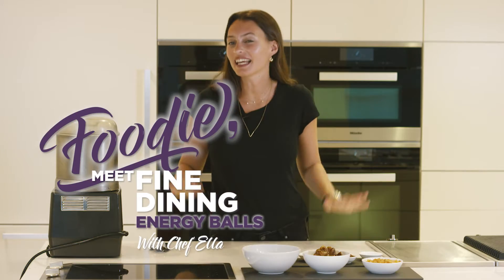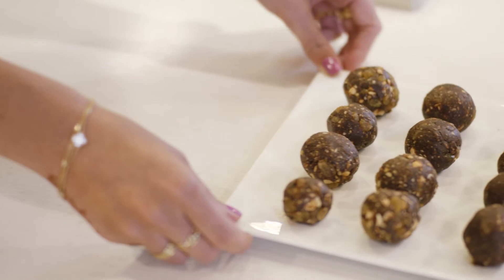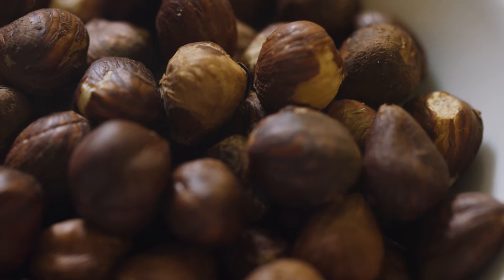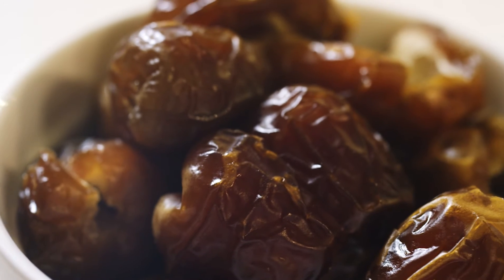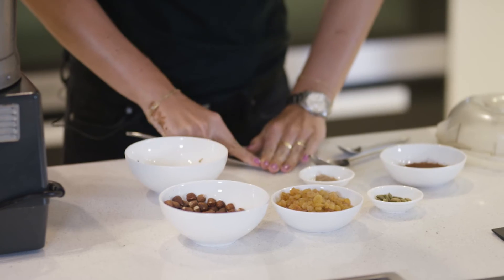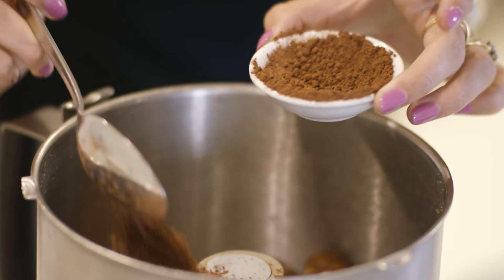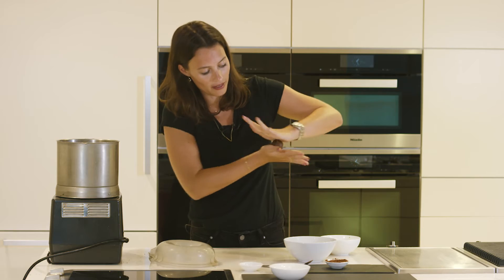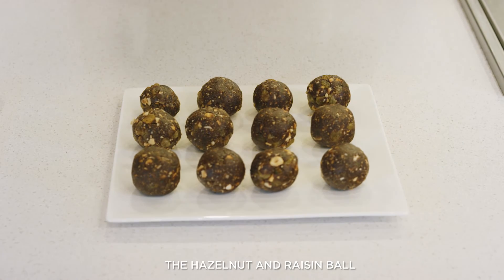Protein Balls with foodie, Ella Woodward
Food blogger & influencer shows us how to make quick and delicious protein balls in the Miele kitchen.